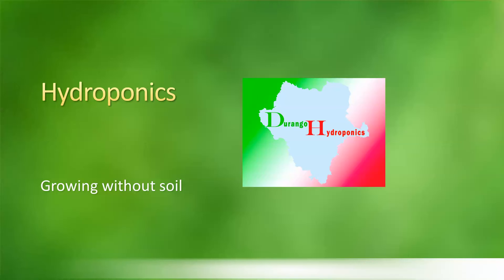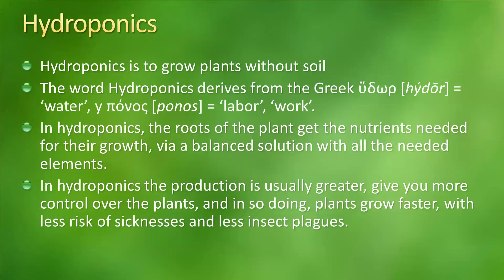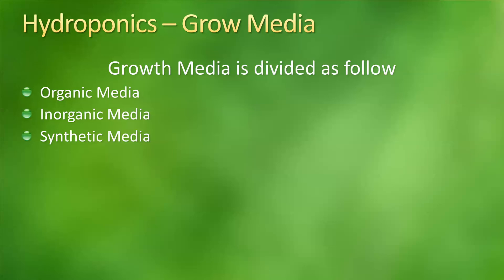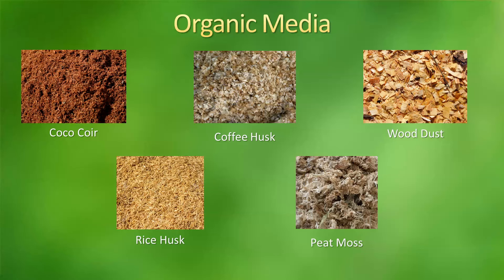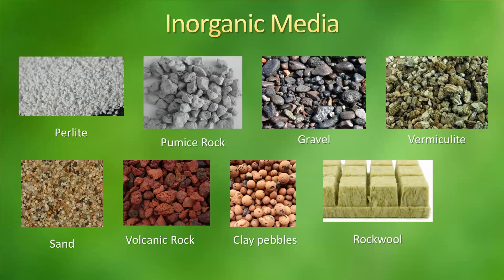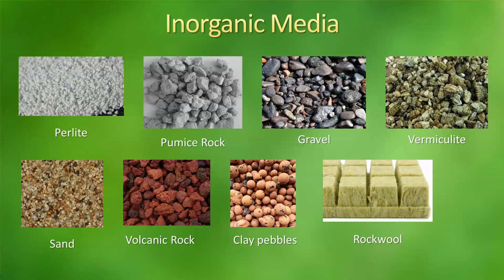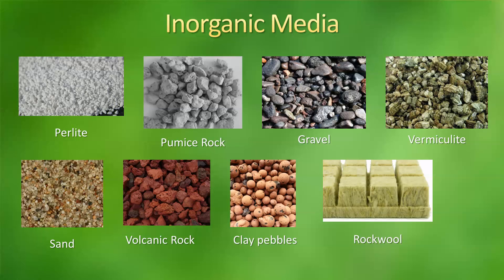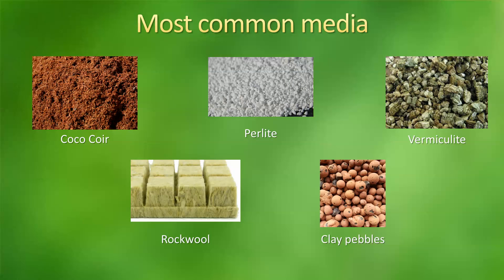Hydroponics and Media used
What is hydroponics and types of media used in hydroponics